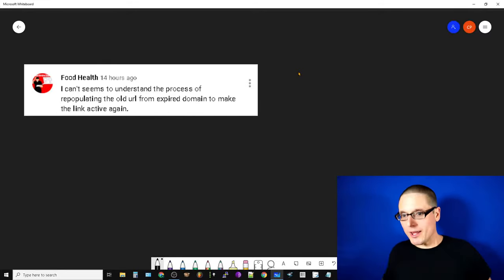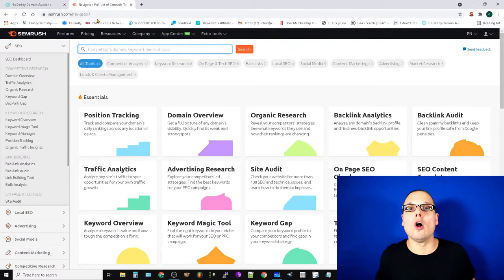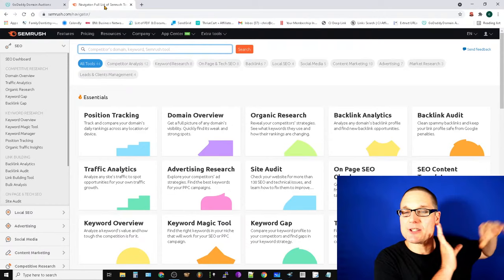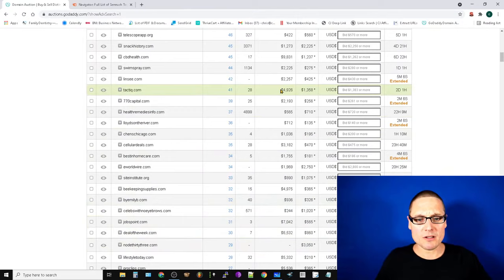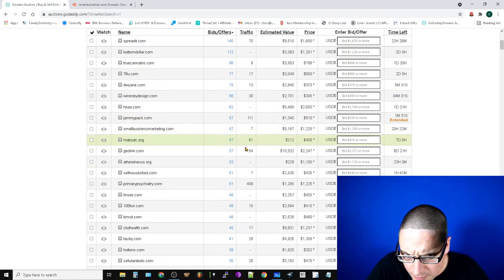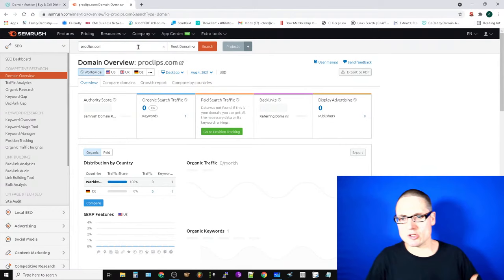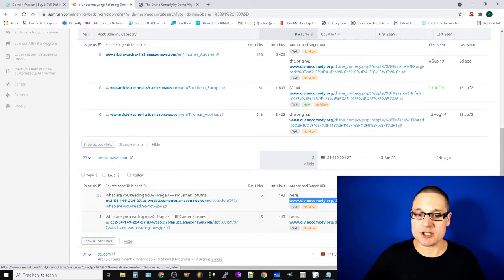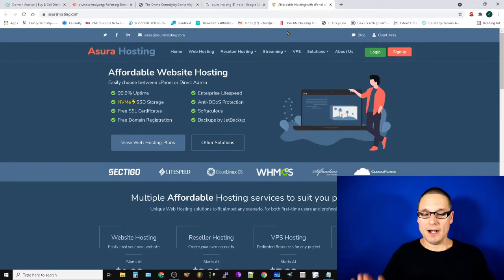SEO Tutorial: How to Setup Private Blog Network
Step-by-step SEO tutorial on how you can set up a private blog Network utilizing auction domains and expired domains. I will go through the process of how to find domains.
 Along with what you need to be thinking about in order to create a successful pbn Network. Everything from the tools that are needed in order to find quality domains also the SEO metrics that you need to be looking for in order to have a powerful length once you launch your expired or auction domain.

I will try to answer any and all questions that you might have regarding pbn networks and expired slash auction domains that are utilized to create backlinks to power your website.

If you have any other questions related to Google SEO or search engine optimization off-page SEO or anything digital marketing related always feel free to go ahead and ask for low I'm always happy to help.

Thank you for taking the time to learn with me during this SEO Tutorial on PBN networks and backlinks.

30 W Broad St fl2
Tamaqua PA 18252